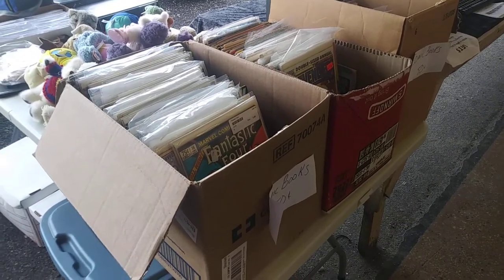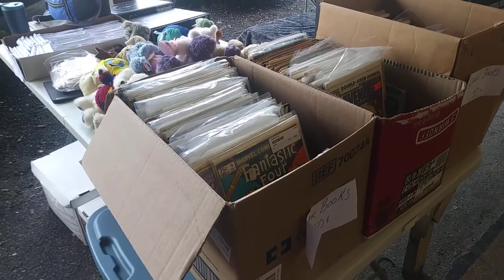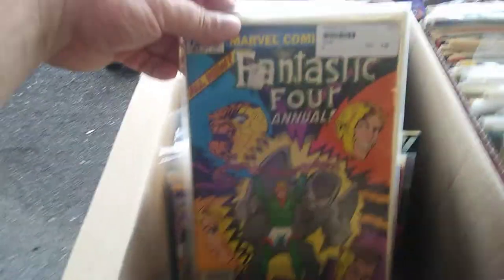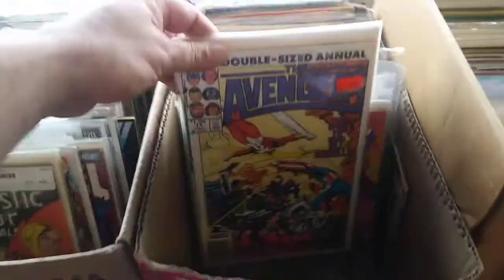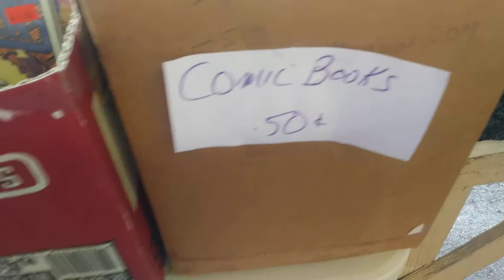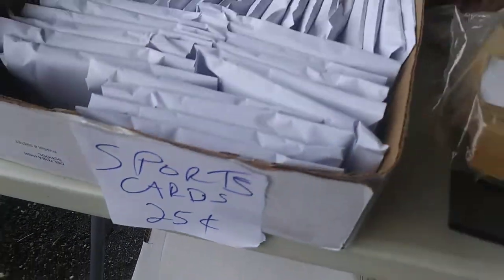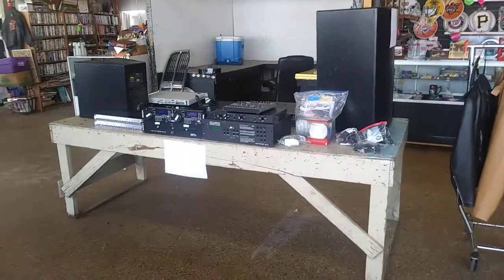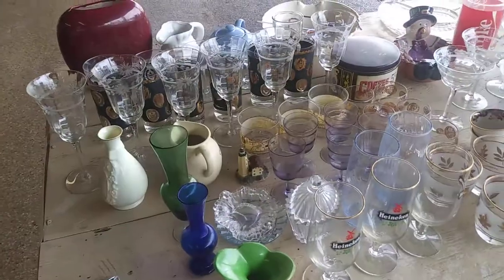Daytona beach Flea and Farmers Market Comic Books